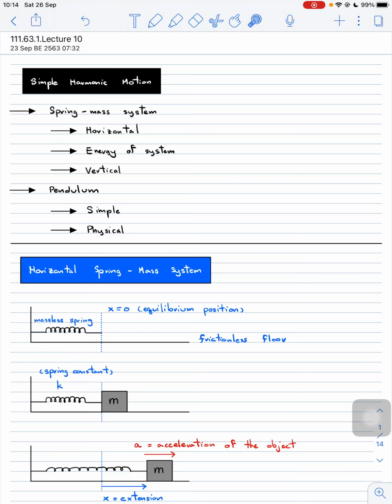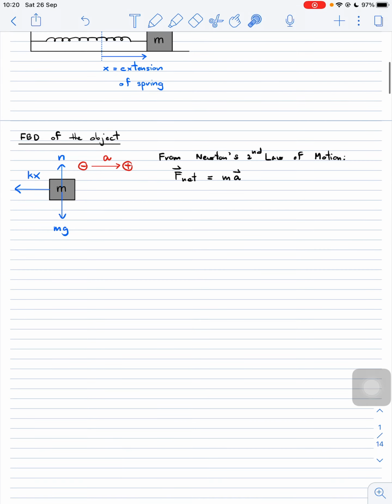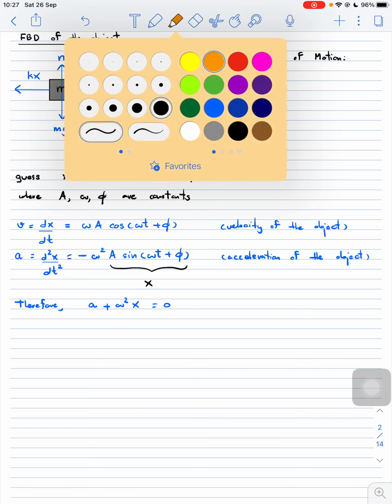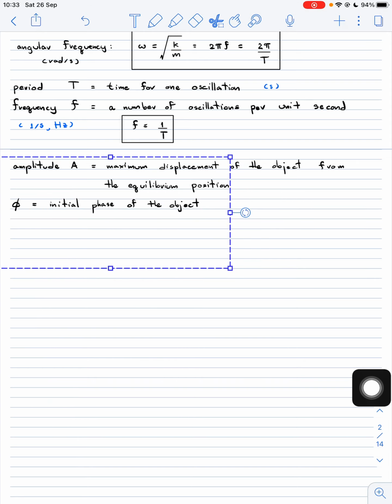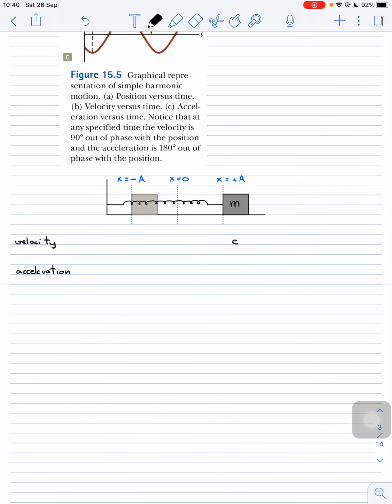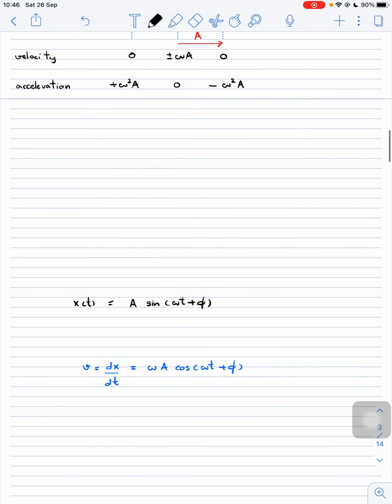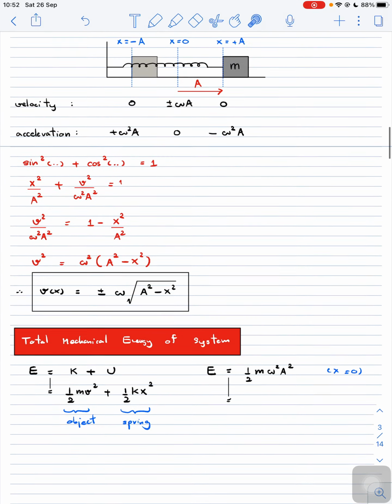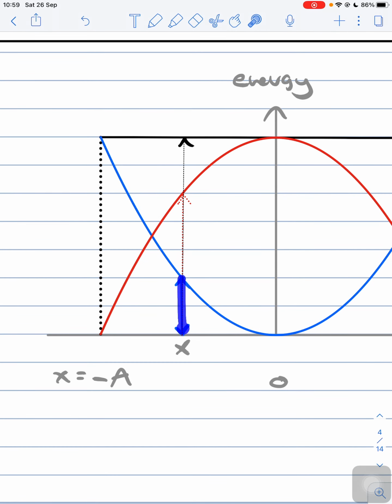Simple Harmonic Motion - Part 1 - Horizontal spring-mass system